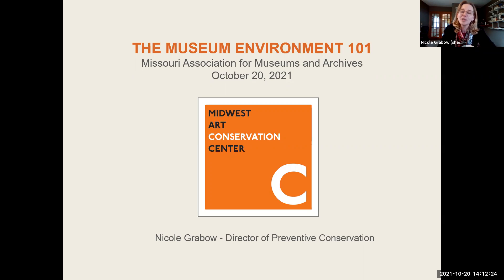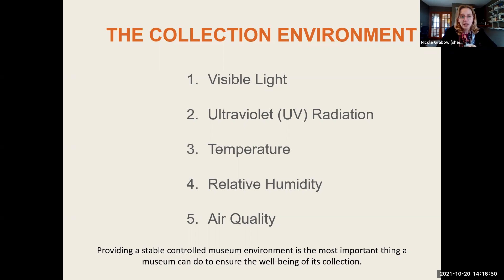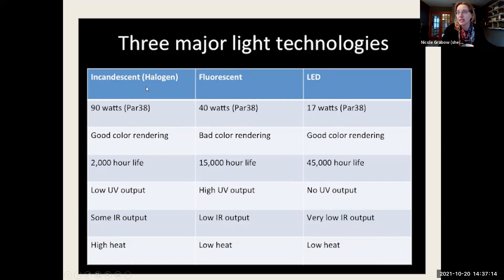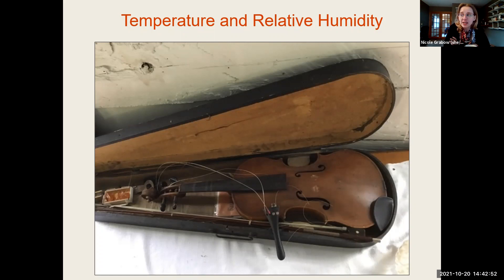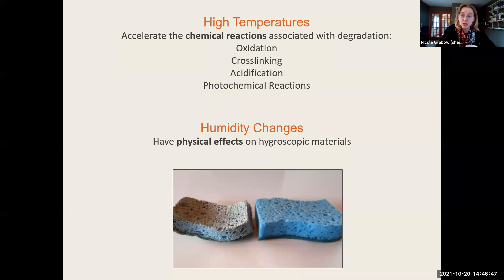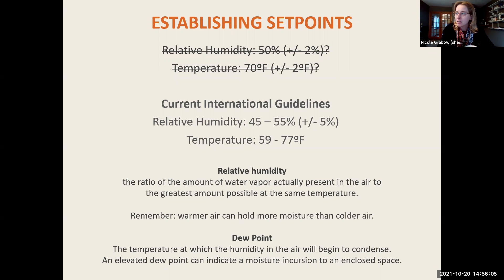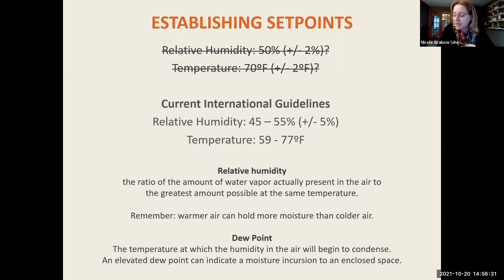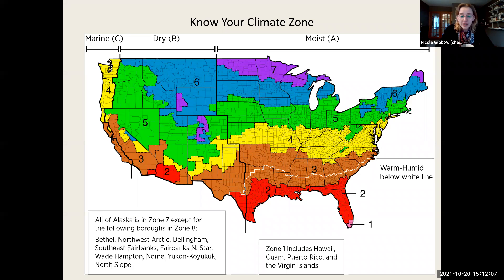10 20 2021 Museum Environment 101 workshop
Nicole Grabow, Midwest Art Conservation Center

In this session, Nicole Grabow (Midwest Art Conservation Center) provides an overview of the importance of environment for museum collections, both those on exhibit and in storage. She discusses the effects of temperature, relative humidity, and light on various materials and go over the use of simple monitoring equipment including data loggers and light meters. Since many small and medium-sized collecting institutions have minimal HVAC systems for internal environmental controls, the use of seasonal set points and low-tech methods for handling trouble spots are covered. Techniques for limiting light levels are also discussed, as well as practical, low-cost steps that museum staff members may take for limiting light exposure to their collections. This workshop is designed for collections care professionals from a variety of backgrounds and training.